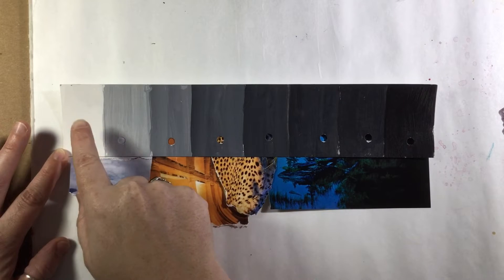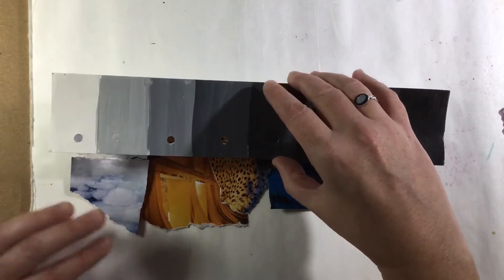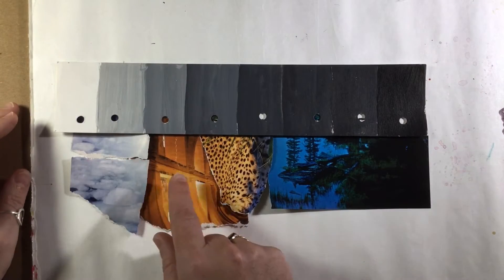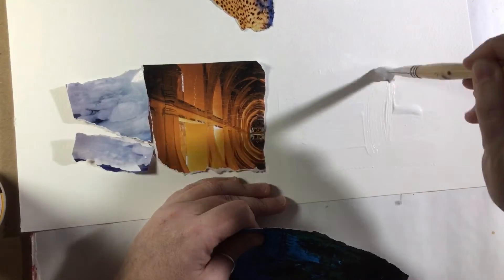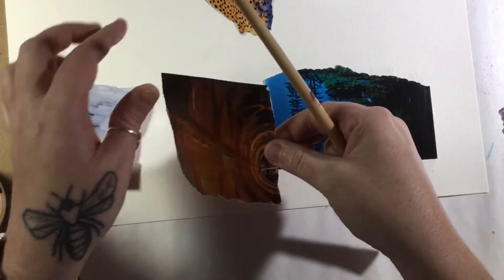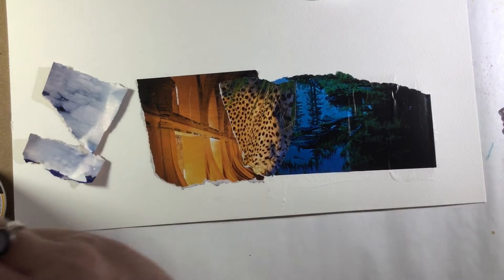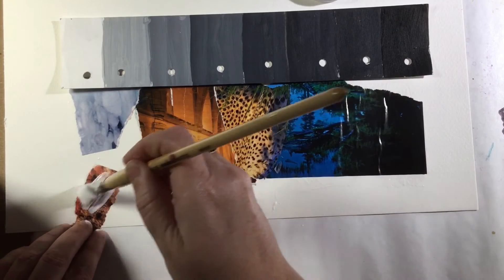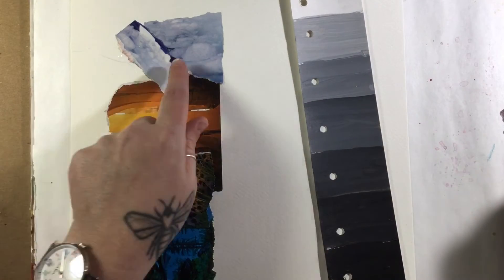Inspirational Collage Prompt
In this video I share with you an interesting art prompt to create an original collage project.